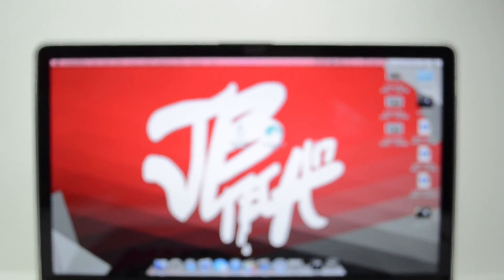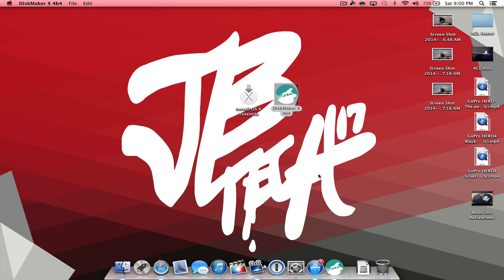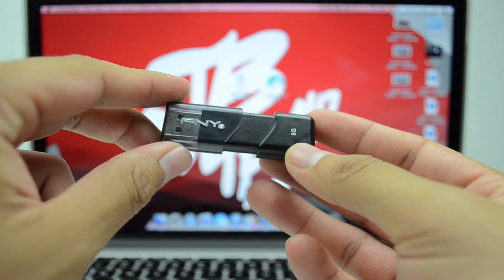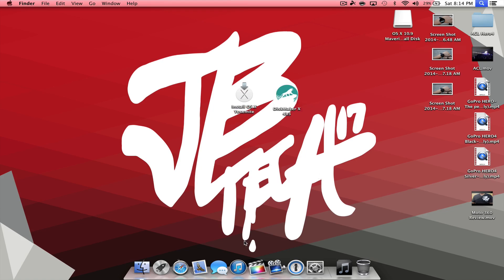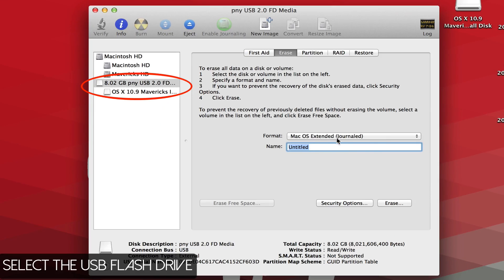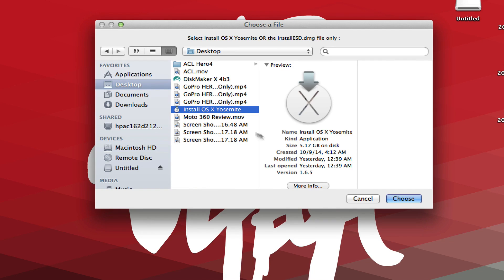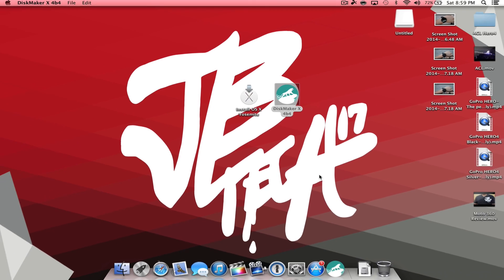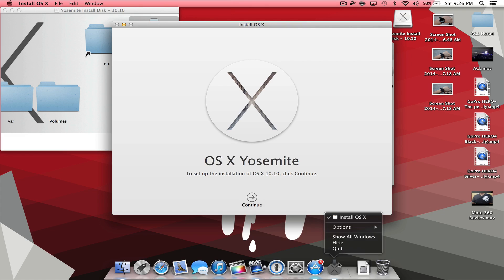How to Make a Bootable Mac OS X Yosemite 10.10 USB Thumb Drive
PNY USB Thumb Drive